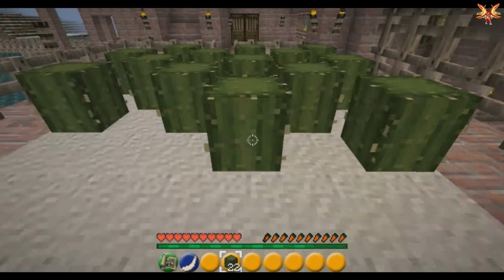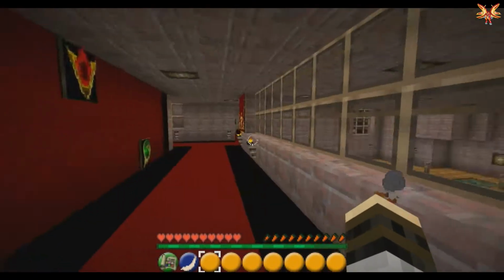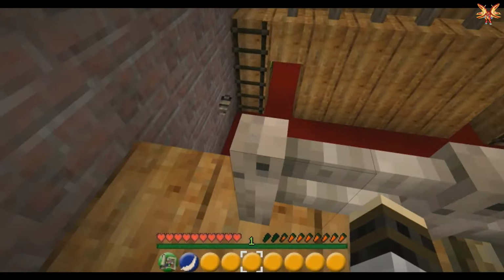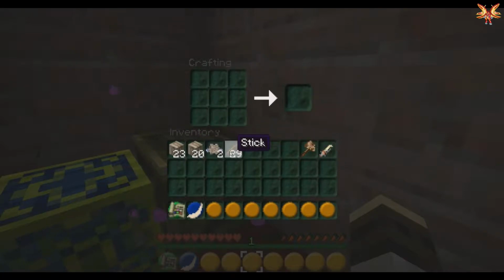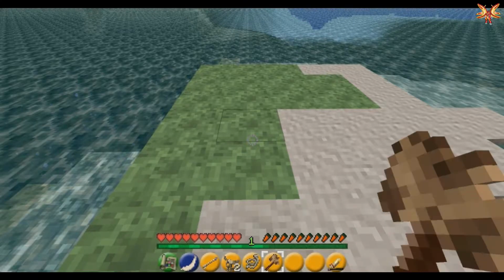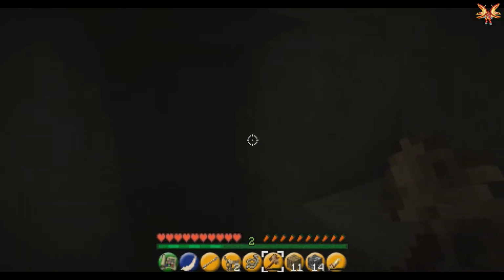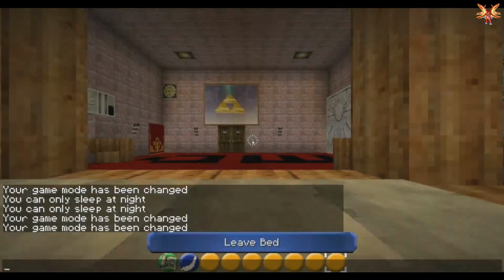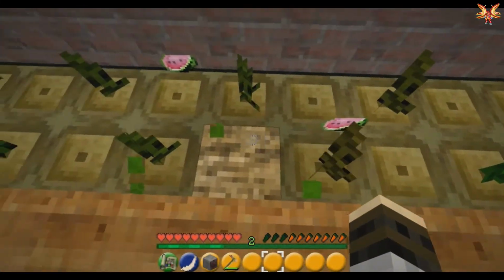Legend of MineCraft - Episode 2 - Making Tools and Food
I was kinda bored and still kinda busy. But I was done with the new parts of the house. So here is the update of my house. Also I was planning to make some tools and getting some food. So have fun